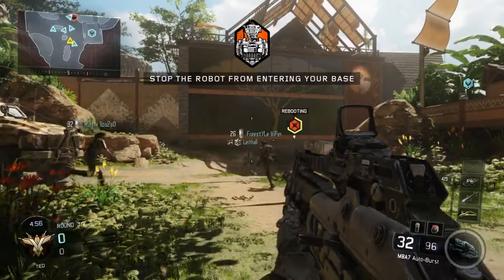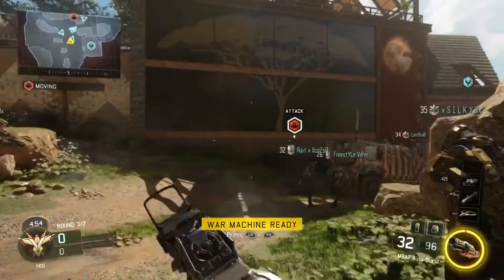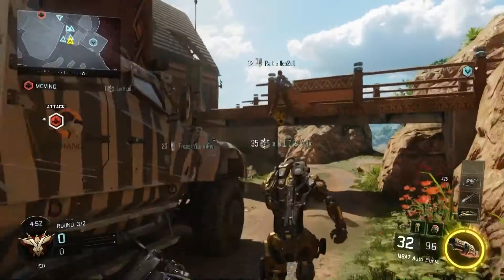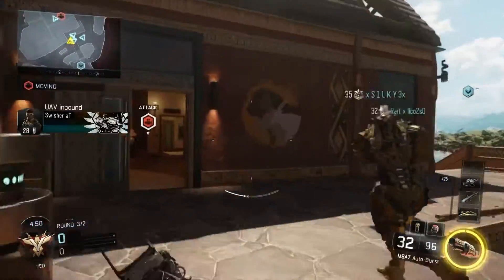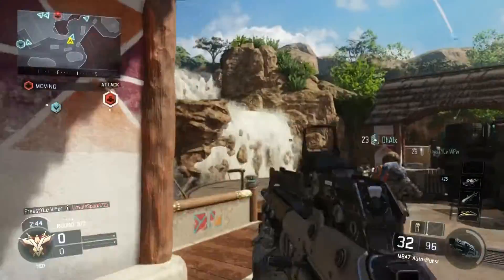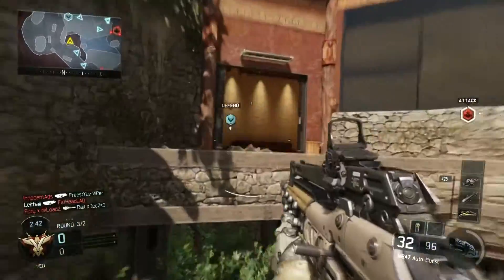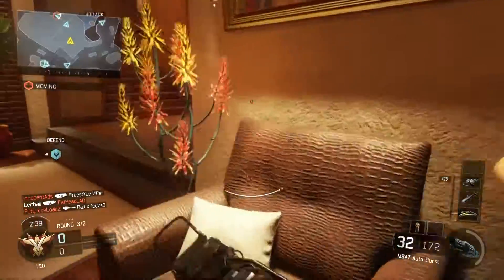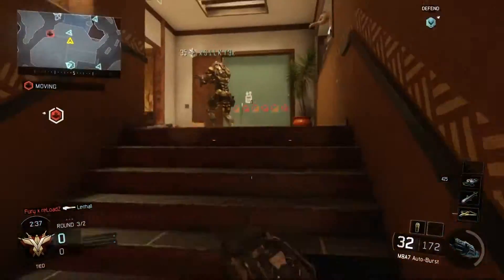Black Ops 3 - WEAPON NURFS AND BUFFS! - PATCH 13.11.15